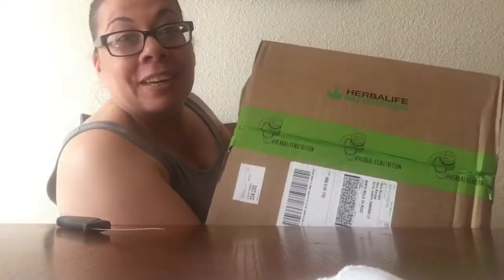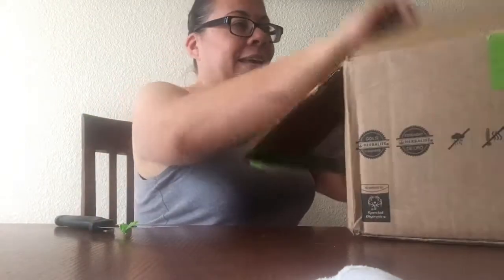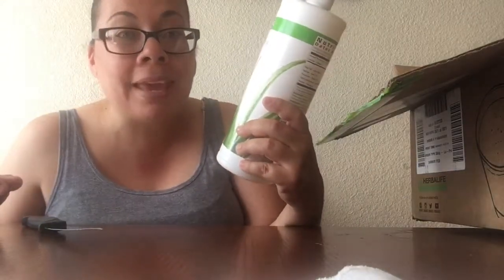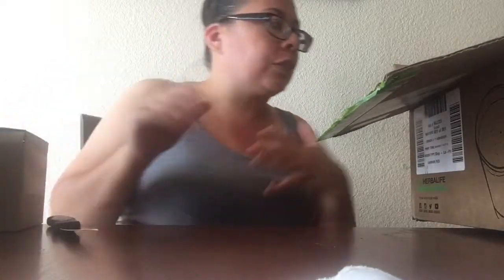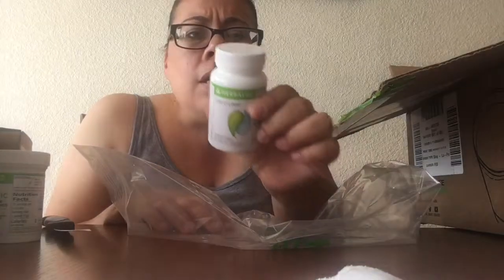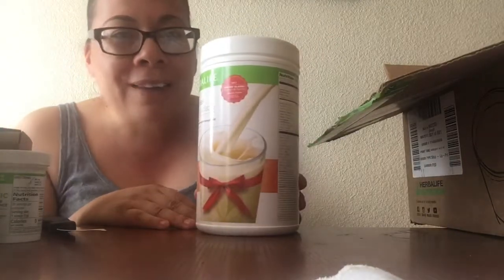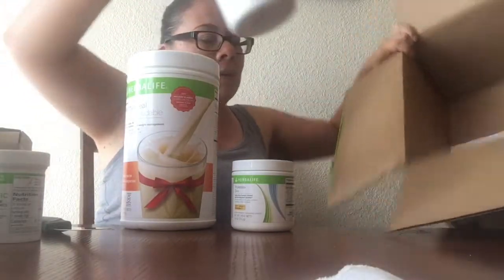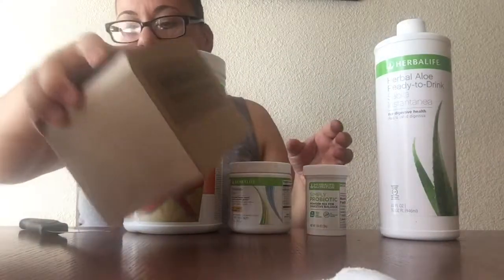My Herbalife Haul!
In this video I share with you all my Herbalife purchases.